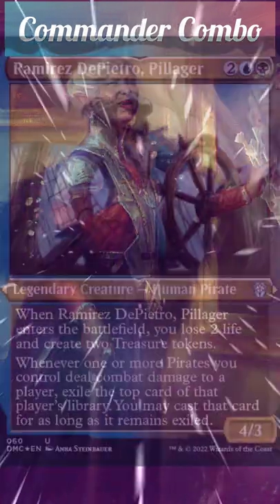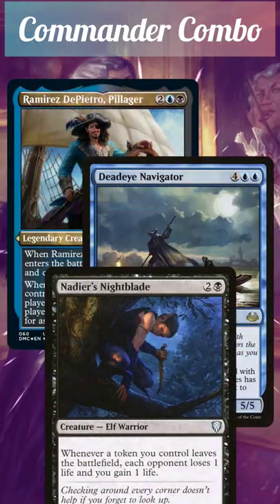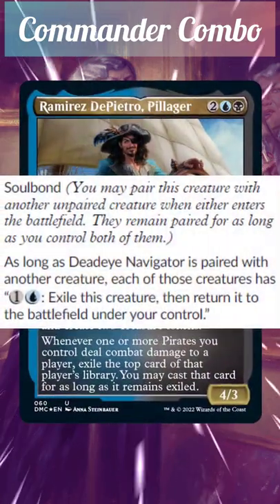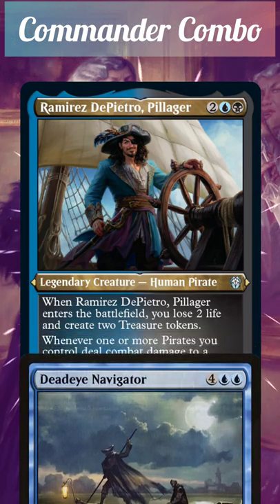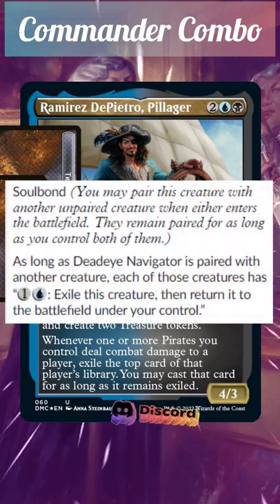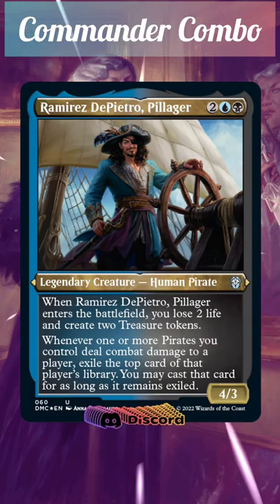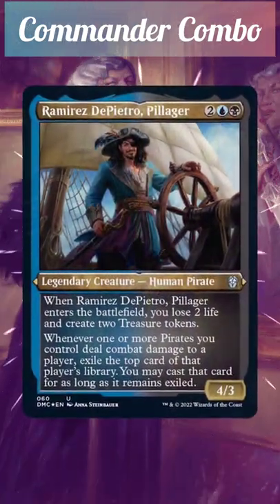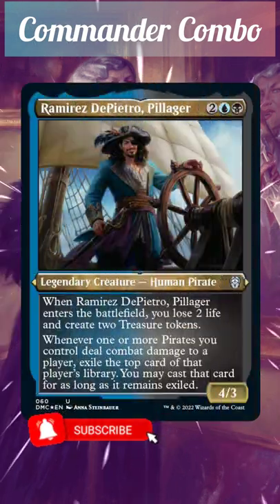Commander Combo: Ramirez DePietro, Pillager || Magic: the Gathering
In this video of Jake and Joel are Magic, we have a combo featuring Ramirez DePietro, Pillager, from Dominaria United! What do you think of this combo?